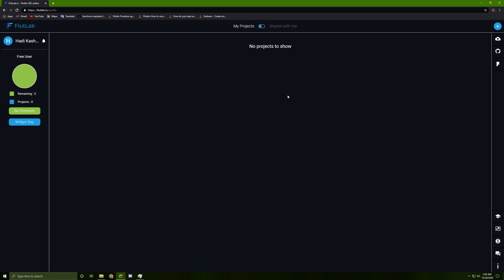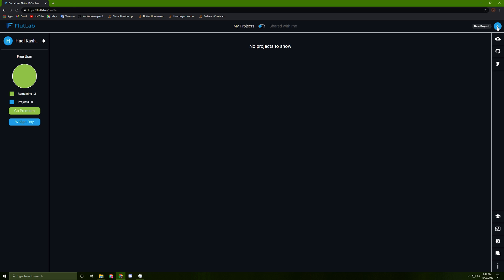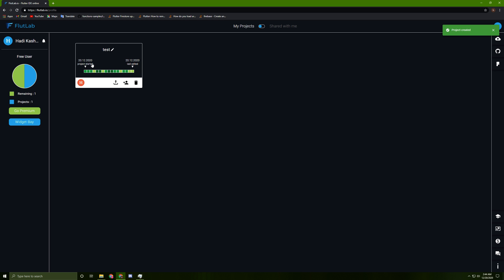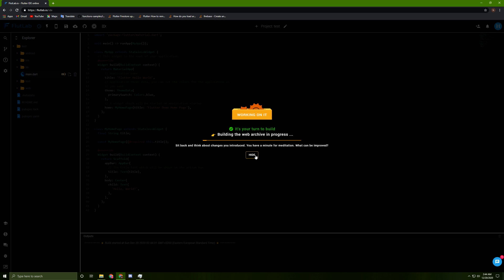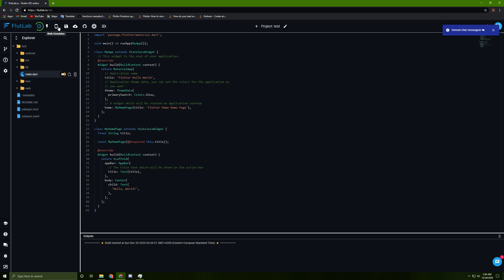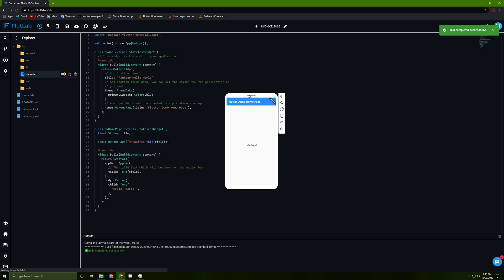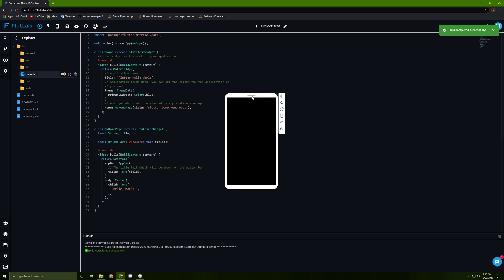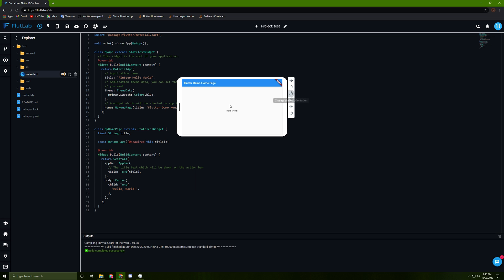best way to run flutter project (best IDE)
Explanation of how to use the new IDE . without installing anything on your pc